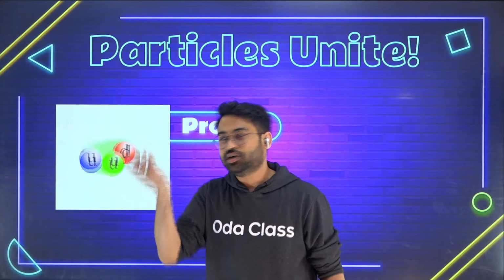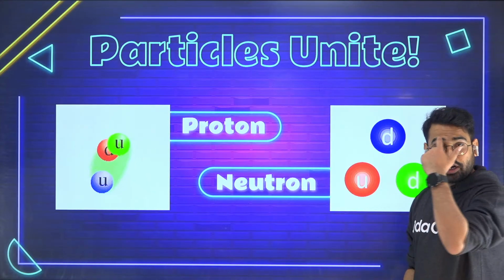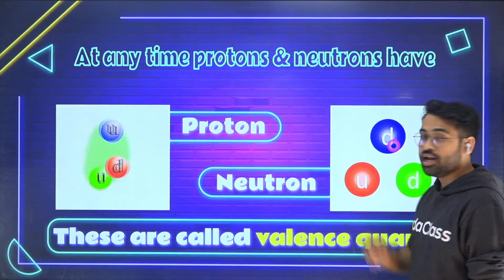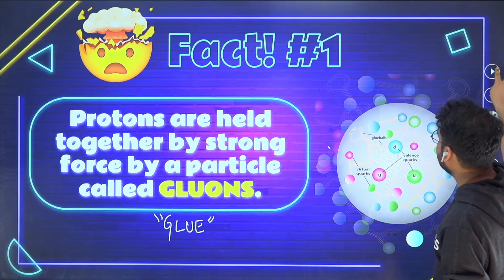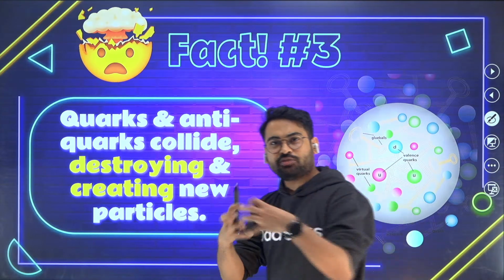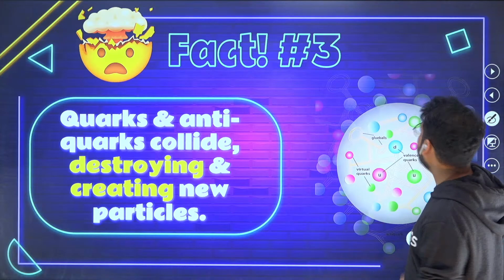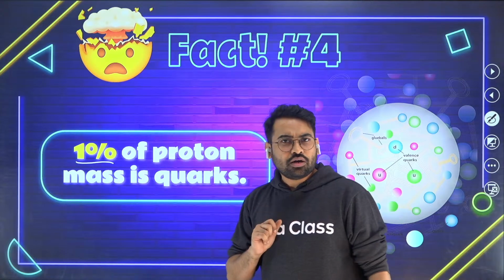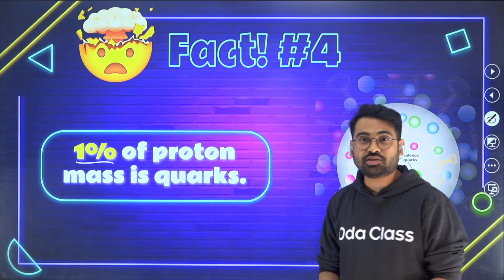5 Fun Facts About Quarks | Atom